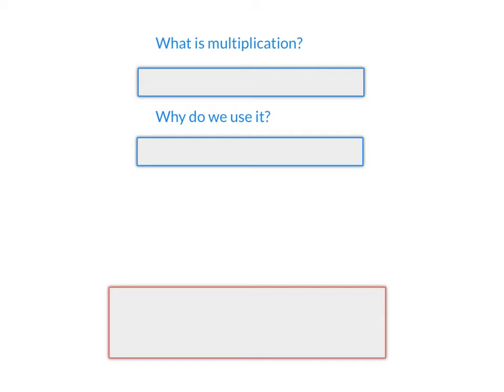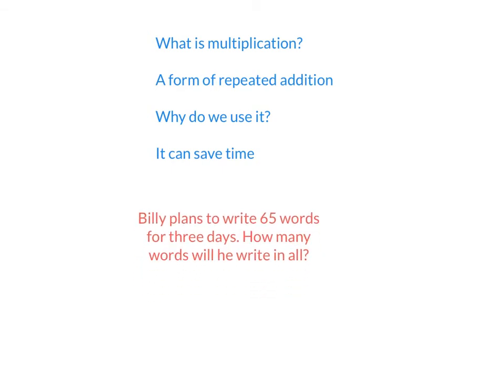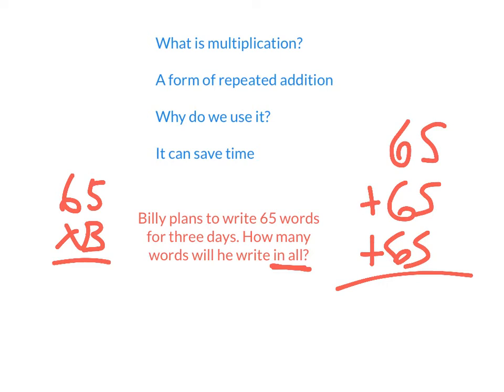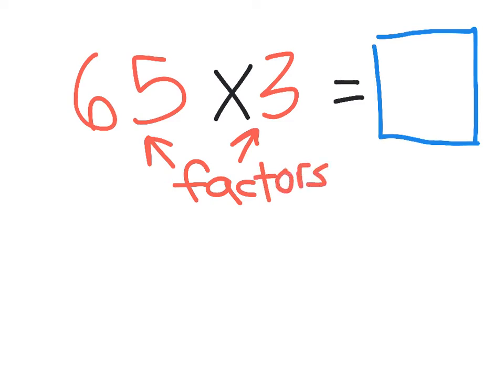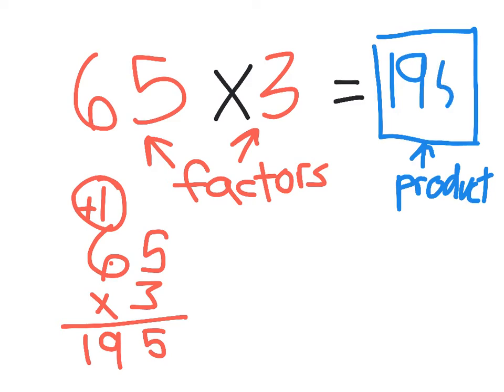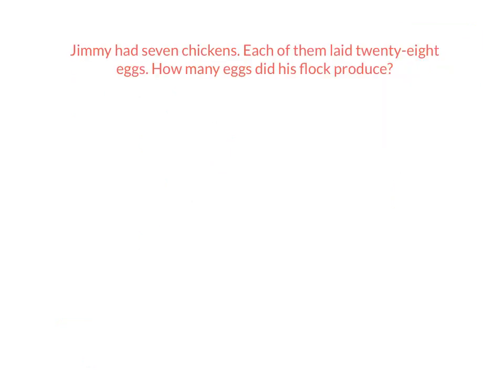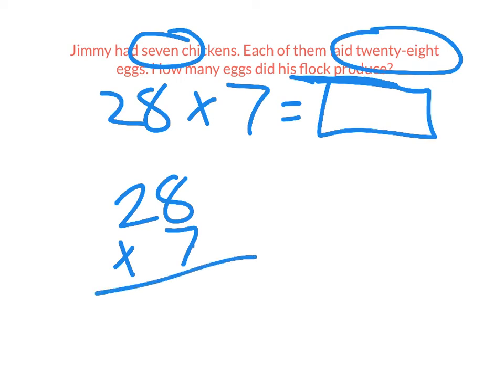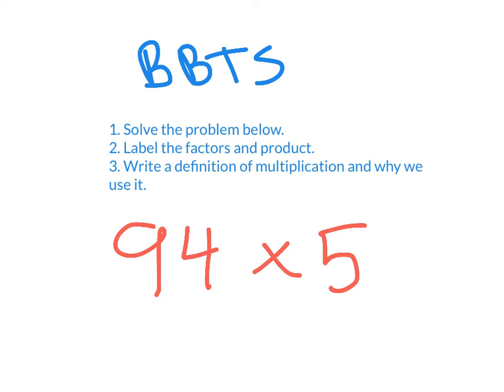4.4b Intro to Multiplication